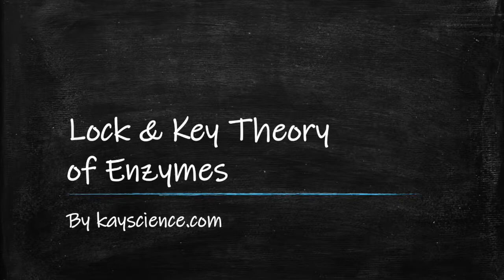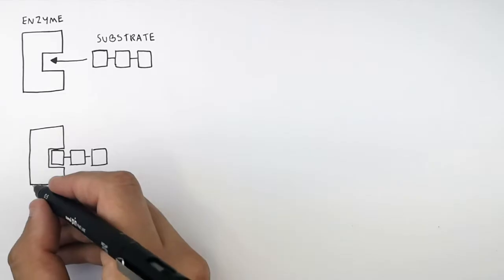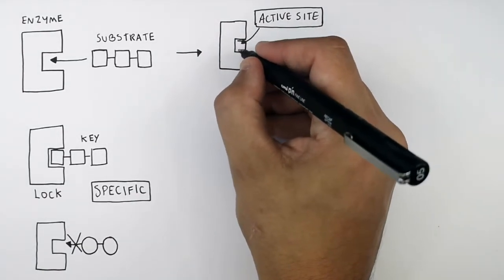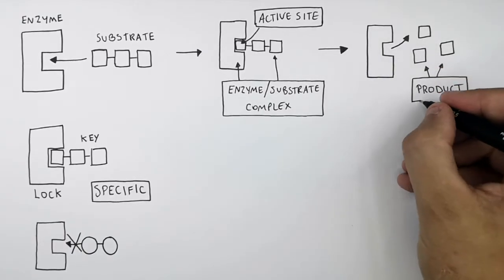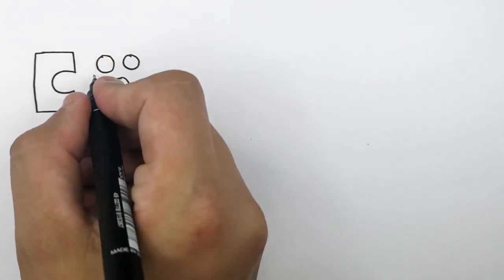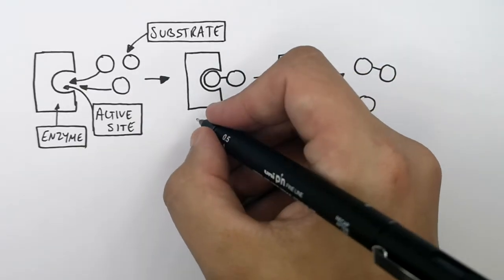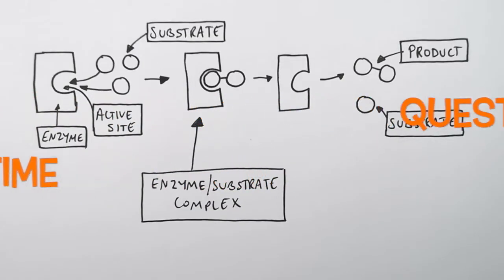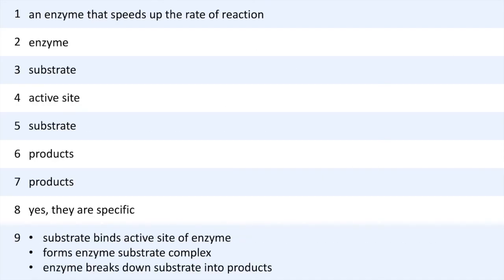GCSE Biology – Lock and Key Theory of Enzymes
This GCSE Biology video explains the lock and key theory of enzymes clearly and simply for exam success.

In this video, GCSE students learn how the lock and key model explains enzyme action in GCSE Biology. The lesson explains enzyme active sites, substrate specificity, enzyme–substrate complexes, and how this theory helps explain why enzymes are specific to particular substrates.

This video is designed for GCSE Biology revision and supports students studying AQA GCSE Biology, OCR GCSE Biology, and Edexcel GCSE Biology. It is suitable for Year 9, Year 10, and Year 11 students and covers a key part of the enzymes topic.

Students will develop understanding of enzymes, the lock and key model, active sites, substrates, enzyme specificity, and common GCSE Biology exam questions comparing the lock and key model with the induced fit model.

GCSE Biology keywords related to this video include lock and key theory GCSE Biology, enzyme action GCSE, enzymes and substrates GCSE, enzyme specificity GCSE, active site enzymes, AQA GCSE Biology enzymes, OCR GCSE Biology enzyme theory, and Edexcel GCSE Biology enzymes.

This video directly supports the GCSE Biology specifications for AQA, OCR, and Edexcel and helps students prepare for exam questions on enzyme action and models of enzyme activity.

GCSE Biology exam topic: enzymes.
Supports AQA, OCR, and Edexcel GCSE Biology revision on enzyme action, active sites, and specificity.

Related topics include induced fit model, enzyme denaturation, and enzyme-controlled reactions.